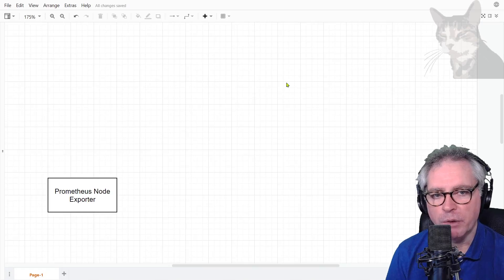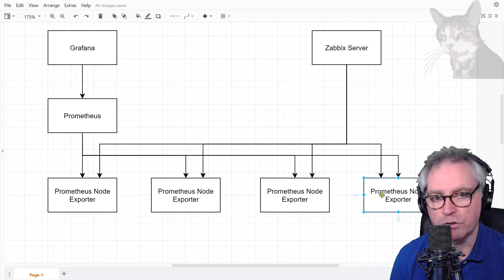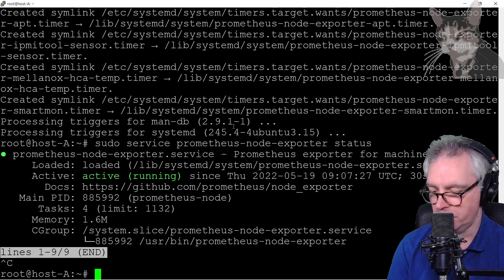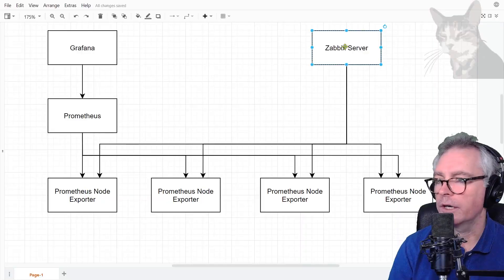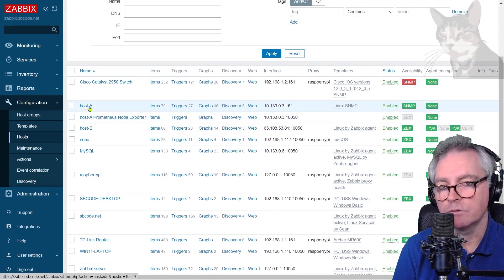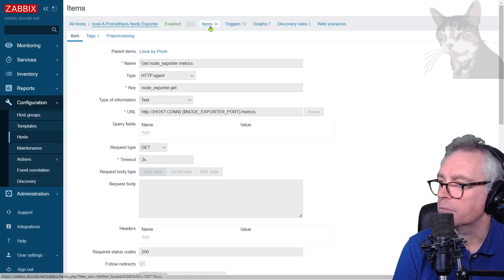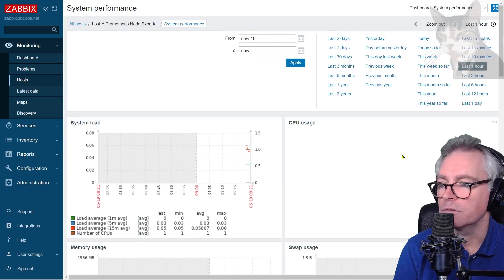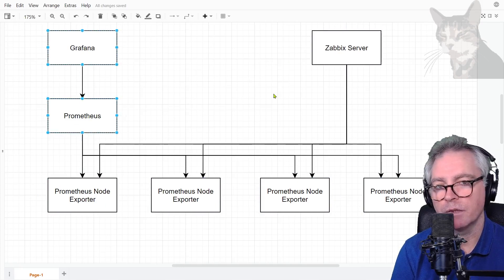Prometheus Node Exporter : Zabbix 6 LTS